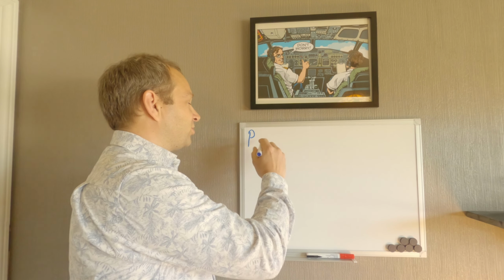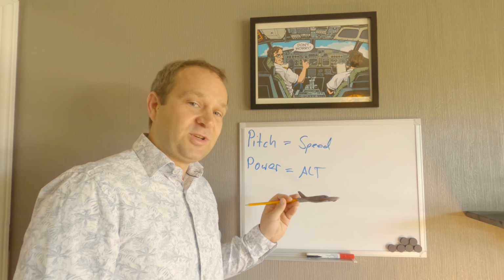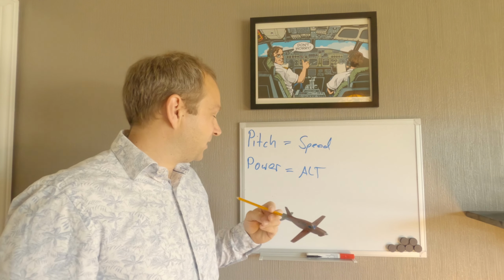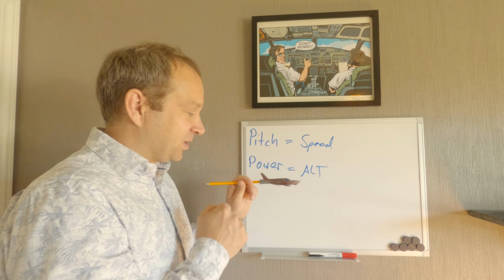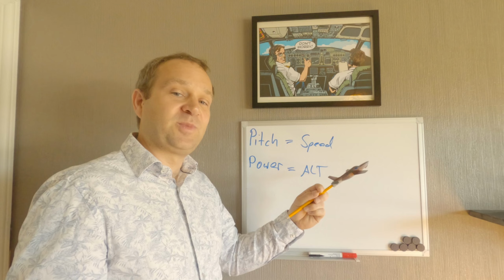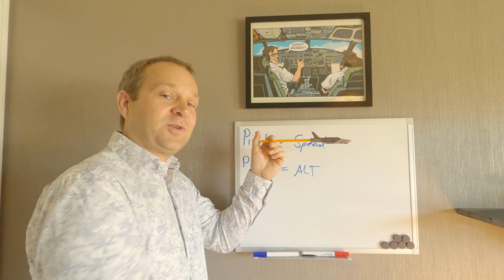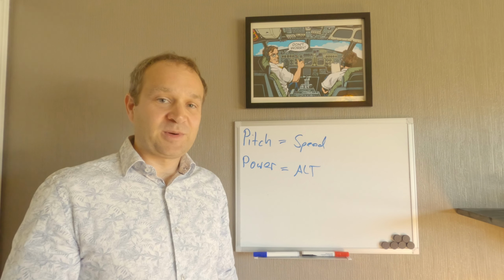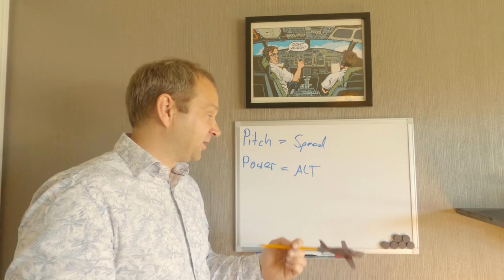The secret of being a better pilot Pt1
During my career as a flight instructor i discovered that most of my students struggling was related to the same root causes. Here i break down the two most important elements which helped me to improve my students flying skills in a very short amount of time: PITCH + POWER, ATTITUDE.  It might not be the most academic version you have seen, but it proved itselfs during my years as an instructor. Watch both videos in order to get the whole picture.